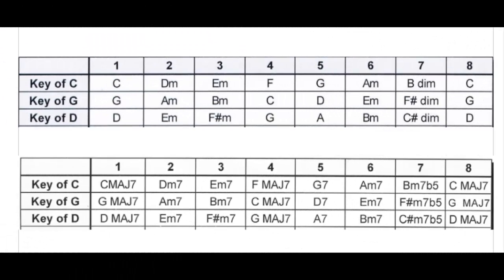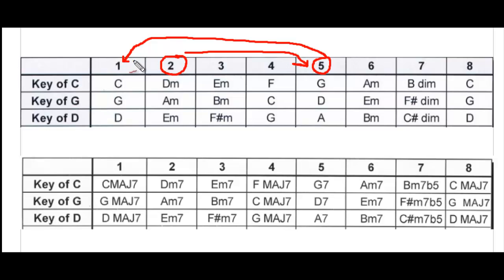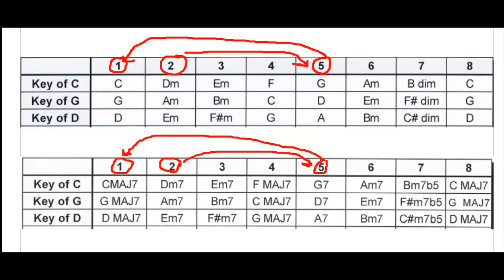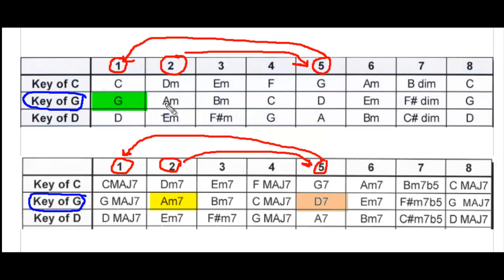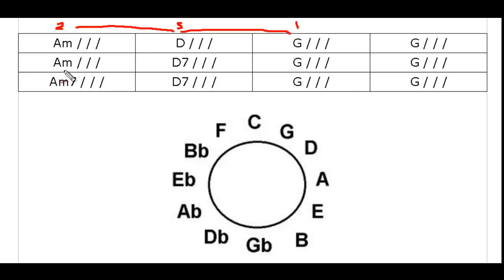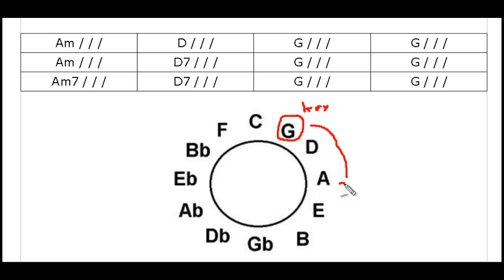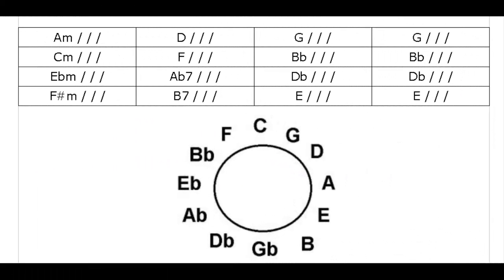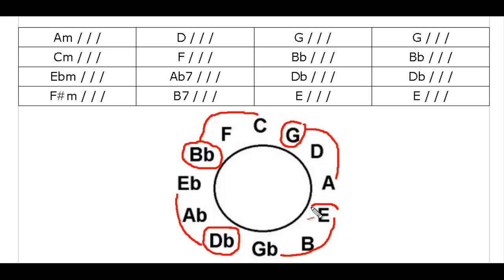Guitar Scales Theory: How To Solo Over 2 - 5 - 1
Discover how the 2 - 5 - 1 chord progression is derived from Guitar Scales learn how to identify the chord progression in every key. Next level Guitar.